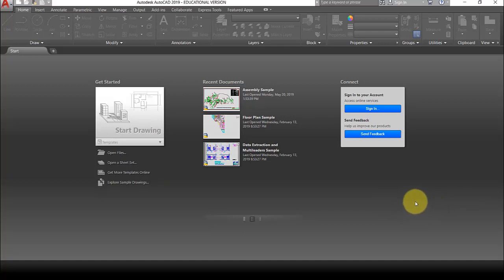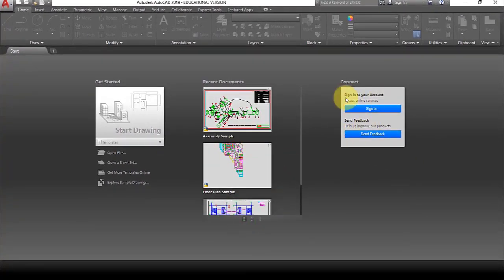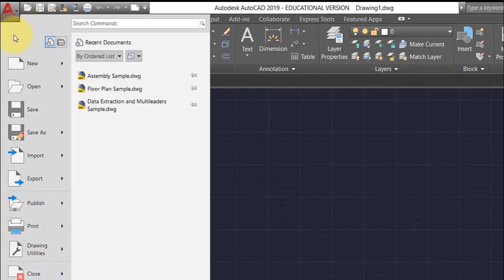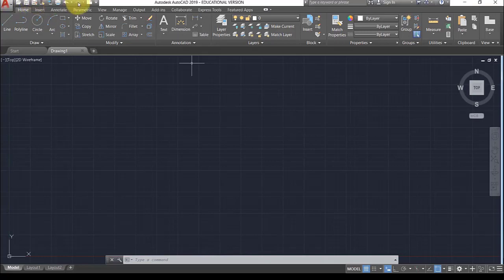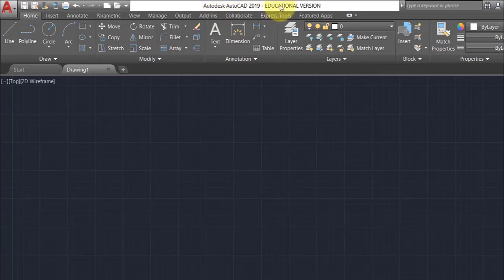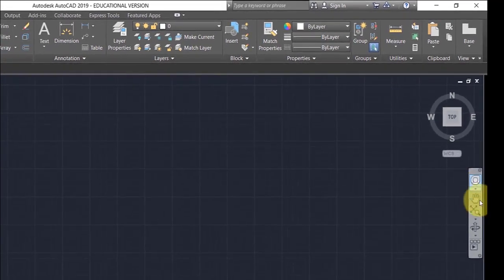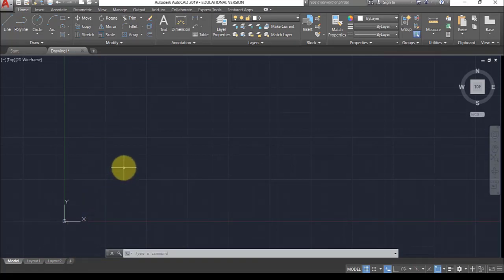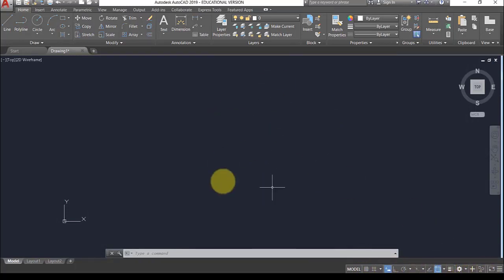INTRODUCTION TO AUTOCAD (THE INTERFACE)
Autodesk Autocad is the most widely used cad software. learning to use this tool is most relevant. Let me introduce you to AutoCAD in a simple way. For a complete training on this, go to online.mycabsolutions.com